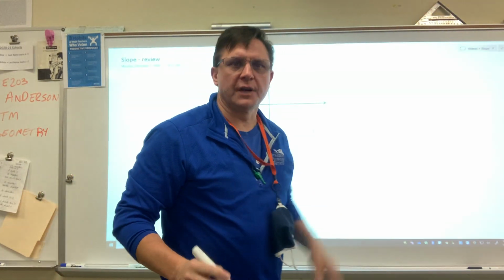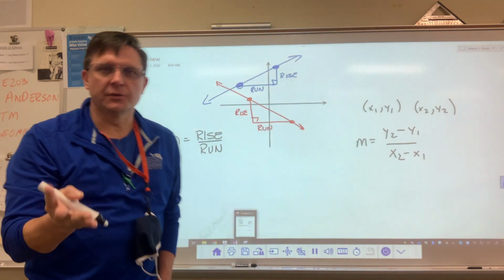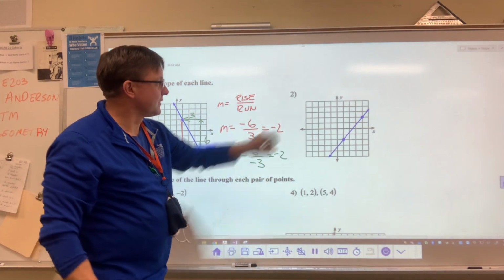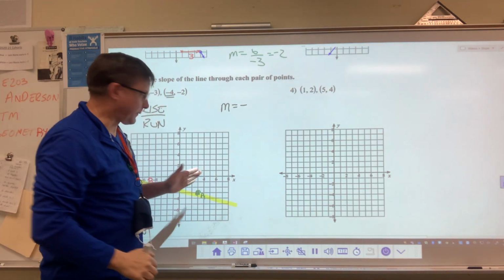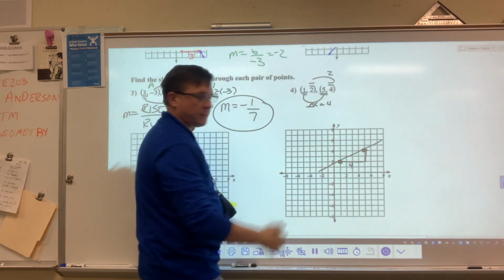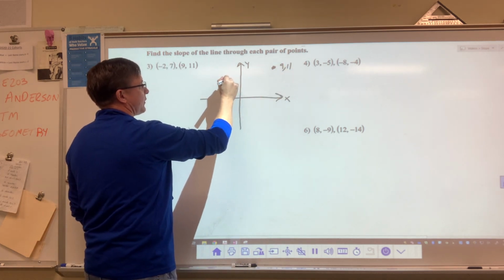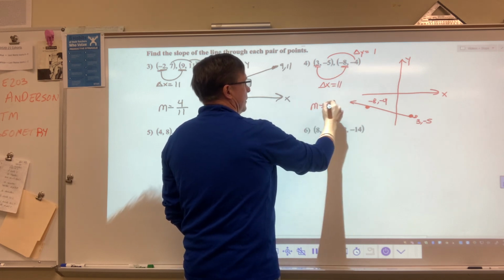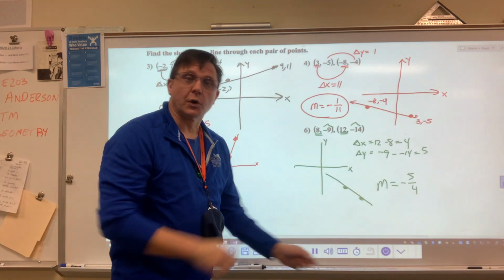Slope Review - Preparing to graph lines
Review of slope as rise over run
Including practice sheet: